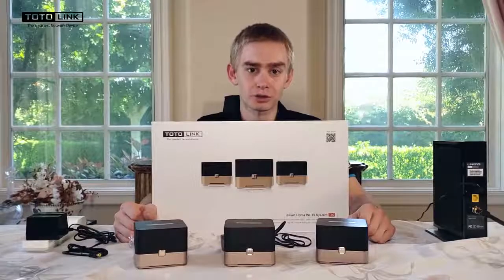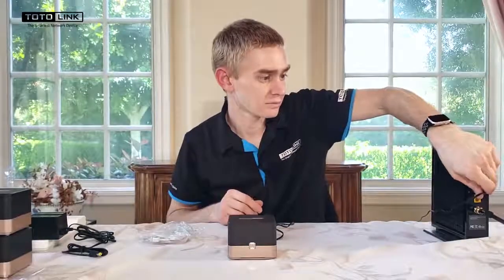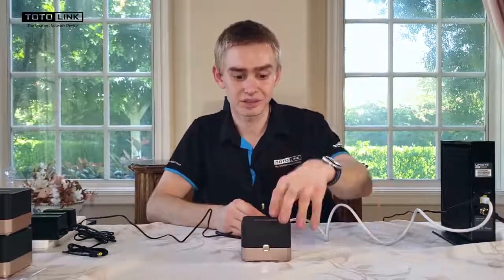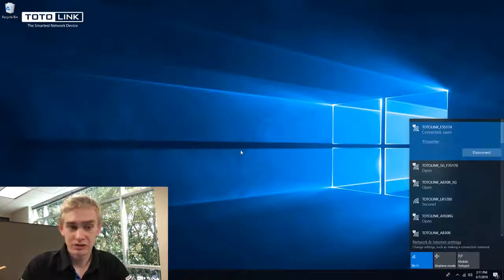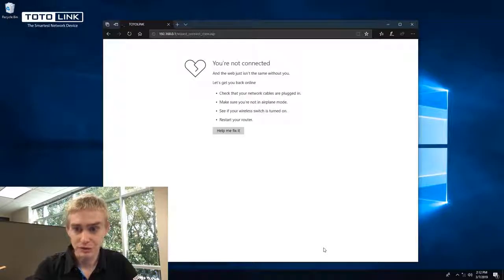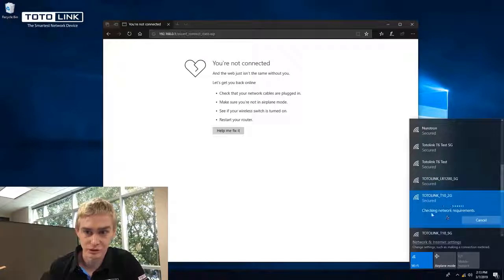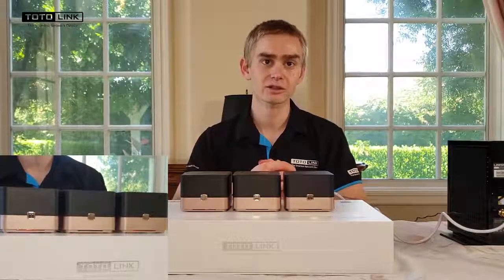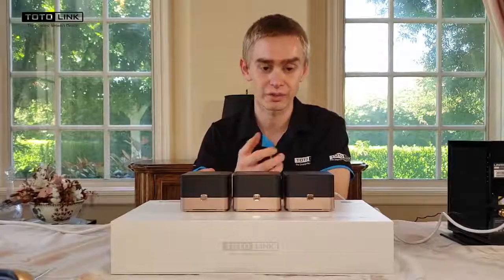TOTOLINK T10 Desktop Installation Guide with Narration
I show how to setup and configure the TOTOLINK T10 Wireless Mesh Router Whole Home WiFi System. If you have questions, please list them in comment section.